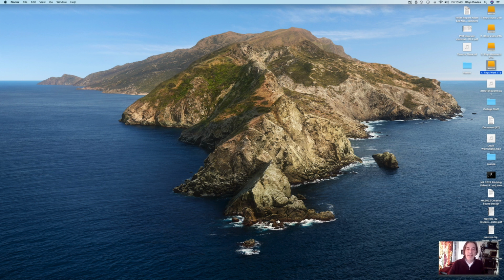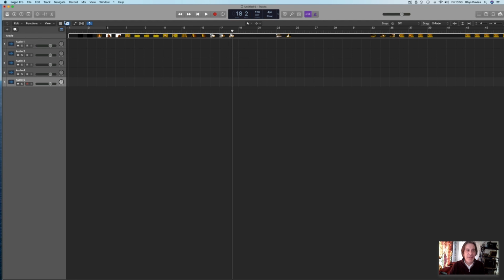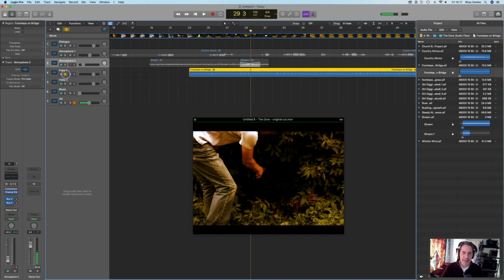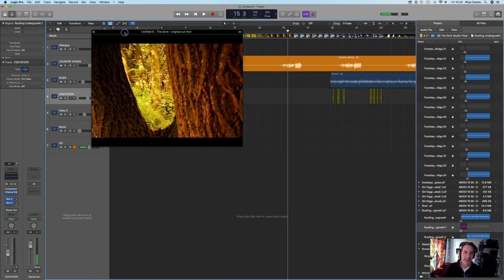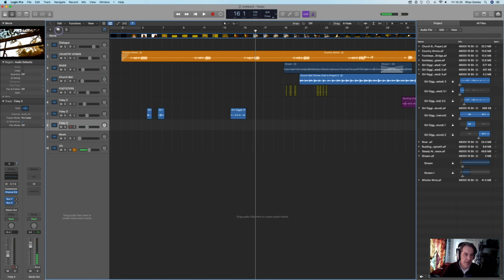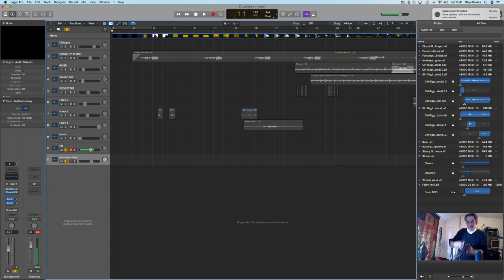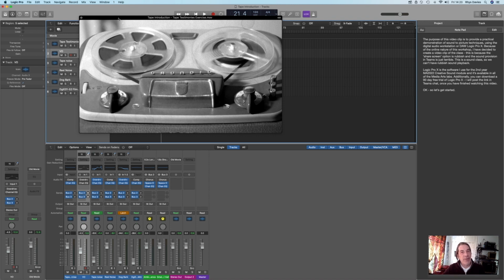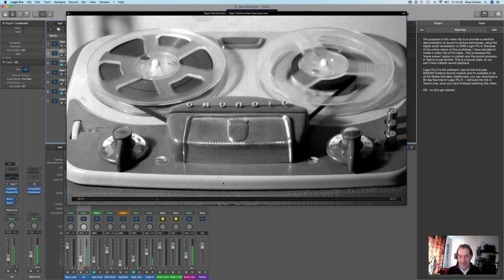1st Year Introduction to Postproduction on Logic Pro X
Introductory 1st Year (MA1007) online lecture